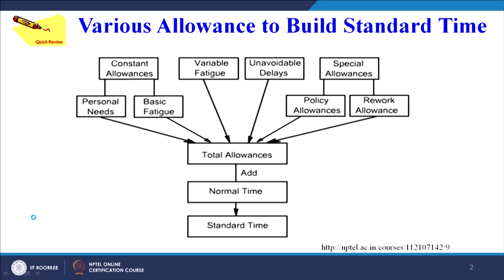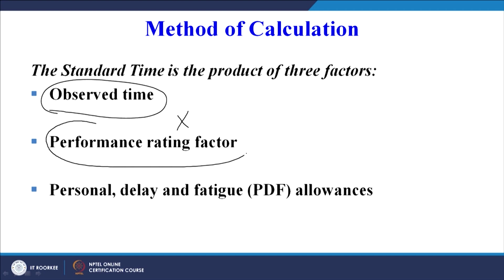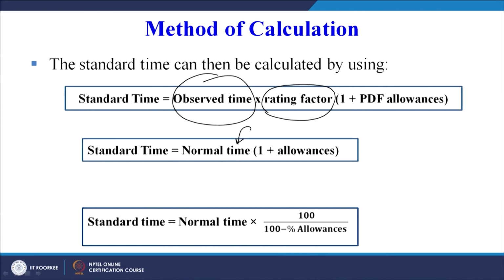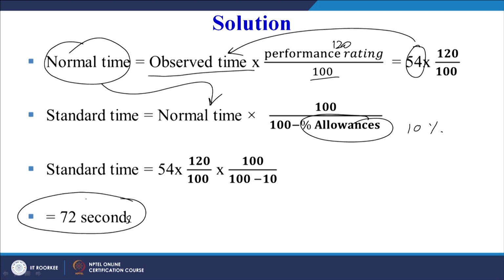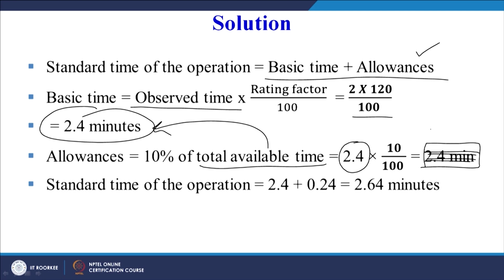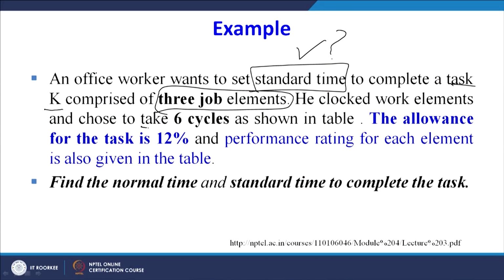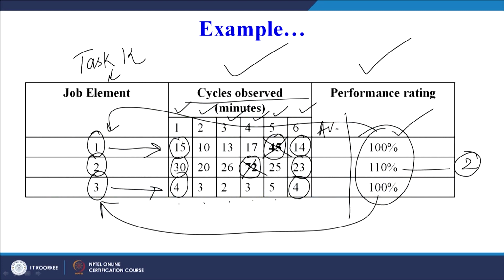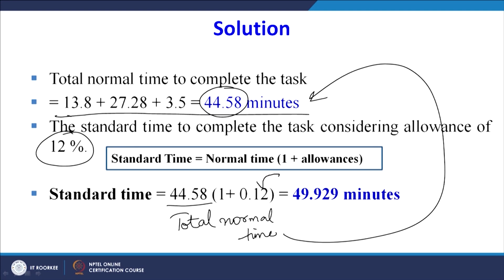Computation of Standard Time-I